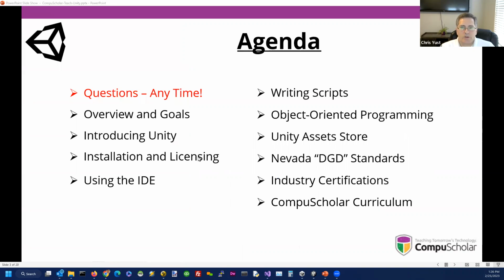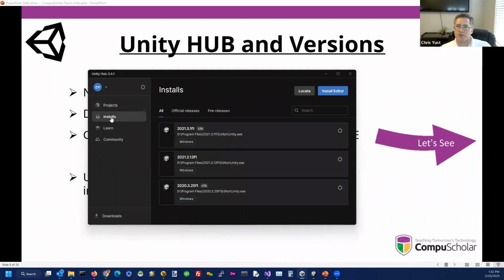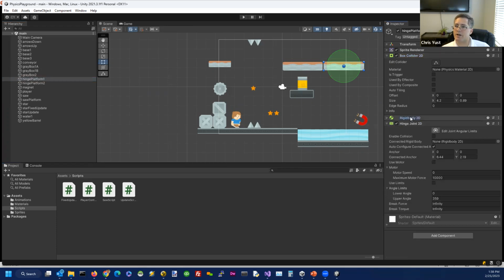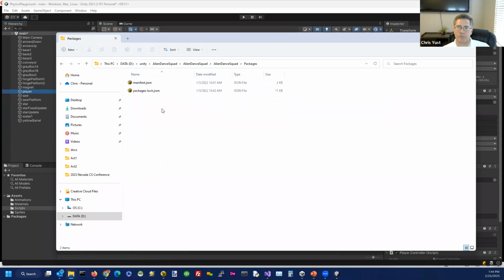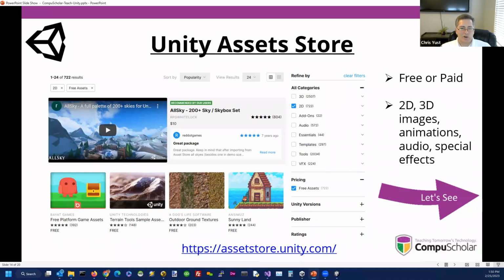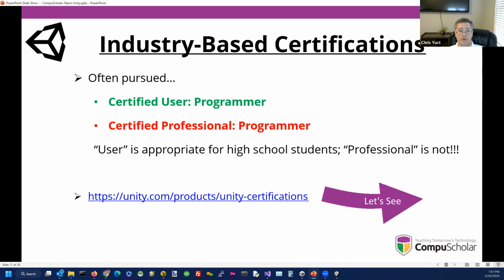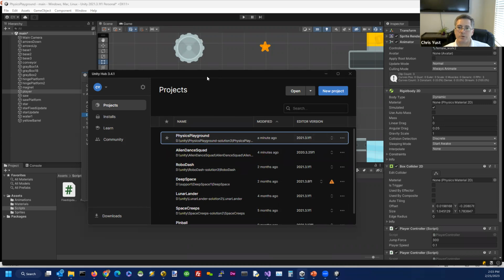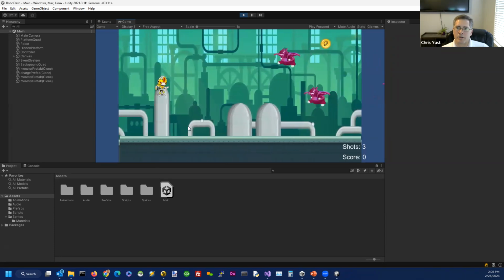Teach Coding & Game Development with Unity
Learn how to use the Unity game development environment to support computer science classrooms. Students can gain real-world coding skills on this fun, popular platform. We will talk about Unity installation, licensing, using the IDE, coding within the environment, Unity certifications, and more!